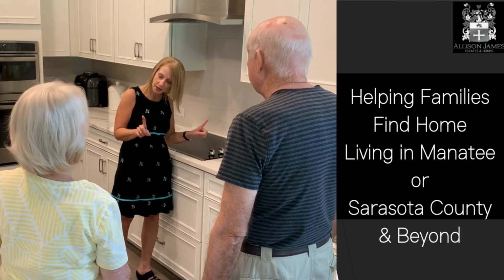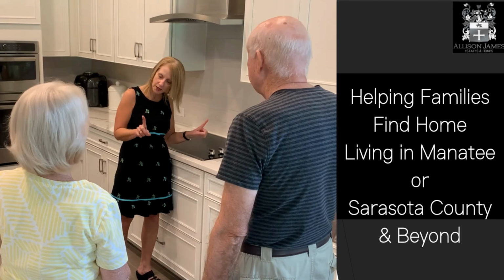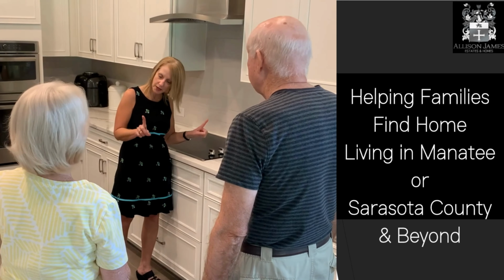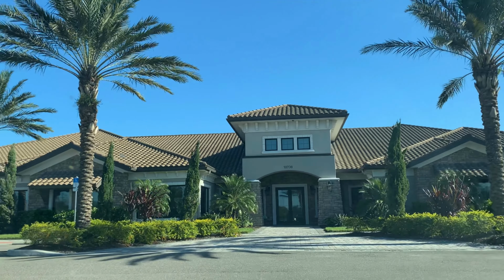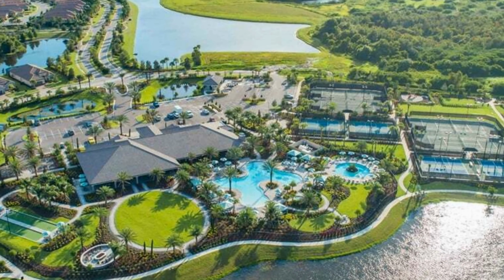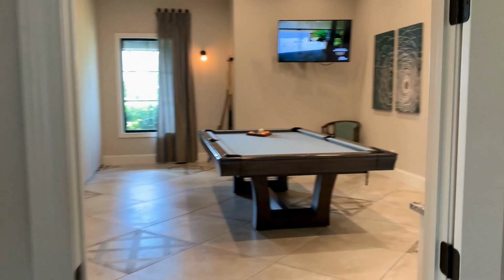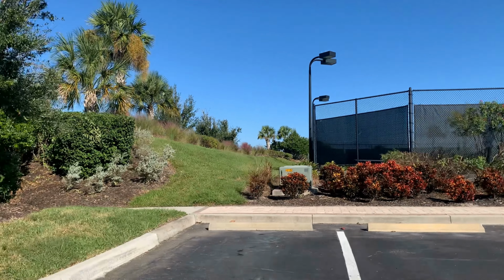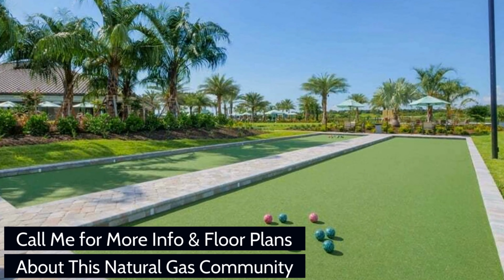Esplanade @ Artisan Lakes | Tour of Community, Clubhouse & Amenities | HOA/CDD Fees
Palmetto, FL is a sister community of Parrish, FL both located near the lovely beaches of Anna Maria Island, Siesta Key & St. Pete. This popular Taylor Morrison development is their inner gated community with top level amenities & facilities. Here's a tour & what's included in the current fees.
If you are considering moving to Manatee or Sarasota County & specifically Palmetto, FL or Parrish, FL and need help finding a home in this roller coaster market, allow me to help.  Through the relationships that I have within the industry of builders, and an unwillingness to compromise, we will find you your home & the best incentives for your budget! 🙂

👩🏼‍🏫 I also provide services for the following:
- Home Selling
- Home Buying & Certified New Home Construction Specialist
- Relocation
- Home Staging & Design

🏠Must Watch Videos for People Looking to Move to Manatee or Sarasota County & Parrish/Palmetto, Florida:
Parrish, FL vs. Lakewood Ranch, FL | Which Area is Right For You? | Here's What to Know First ➡️
Newman Realty & Design is a local Parrish, Florida Real Estate Company with the Allison James Estates & Homes Brokerage providing 25+ years of expertise in every aspect of selling a home or buying a home in the Manatee County & Sarasota County areas as well as the surrounding counties.
Every week I release new videos about all things related to the Real Estate Market, the processes of selling a home or buying a home, the mortgage process as well as monthly Real Estate Market Updates for Single Family, Condo/Townhomes in Manatee or Sarasota County.